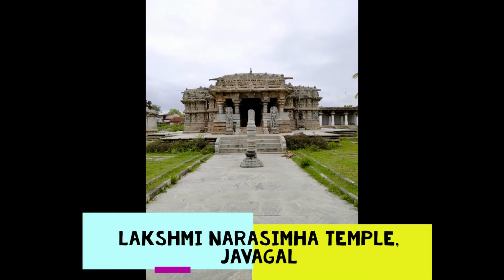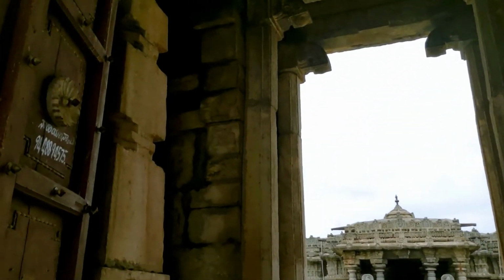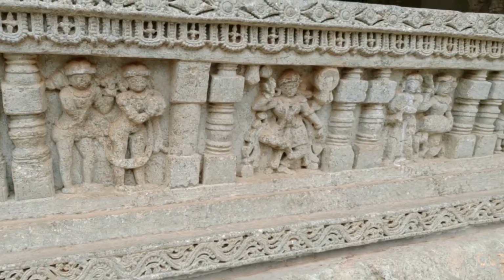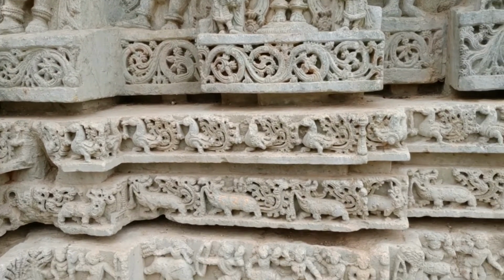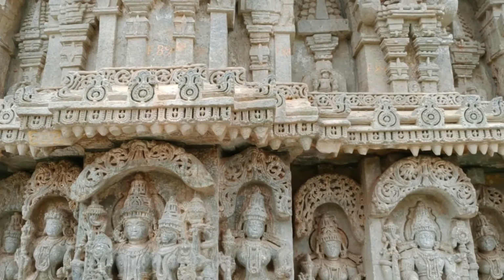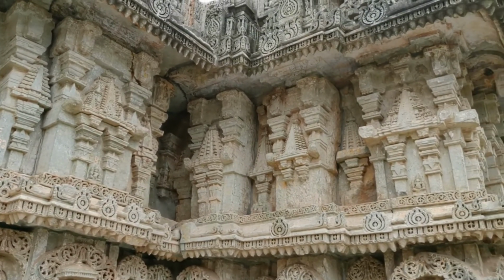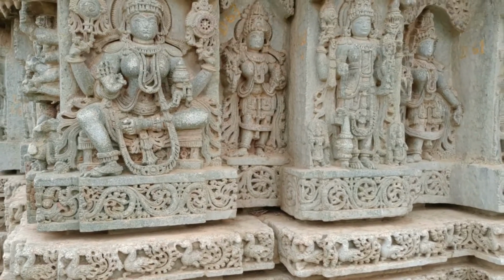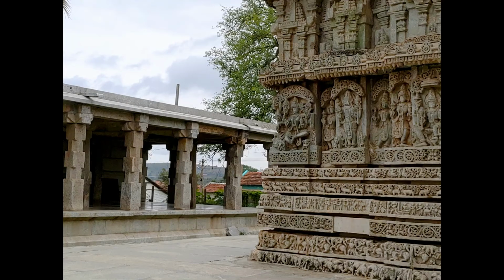Shri Lakshmi Narshihman Temple Javagal -Unique Temples of India - Amazing Facts about Javagal Temple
The Lakshminarasimha temple at Javagal, sometimes referred to as Lakshmi Narasimha temple of Javagallu, is a mid-13th century Hindu temple with Hoysala architecture.

It is located in Javagal about 20 km northeast from Halebidu and 50 km from Hassan city, Karnataka state, India.
It was completed between 1250–1260 A.D. by King Vira Someshwara of the Hoysala Empire.

 These sanctums are dedicated to Lakshminarasimha, Sridhara and Venugopala.
It is notable for its lavish artwork consisting of over 100 panels, all intricately carved both outside and inside. Many of these panels depict legends from the Ramayana.

00:00 - Introduction
00:21 - Location & Direction
00:41 - About Sri Lakshmi Narasimha Swamy Temple, Javagal
1:55 -History
2:35 -Sculpture & Architecture